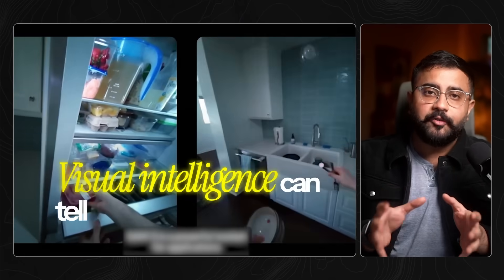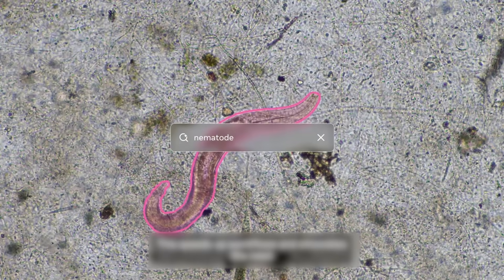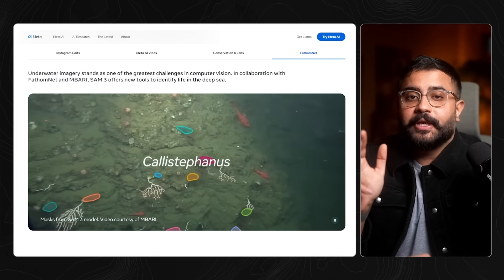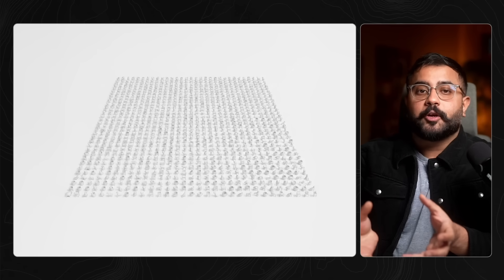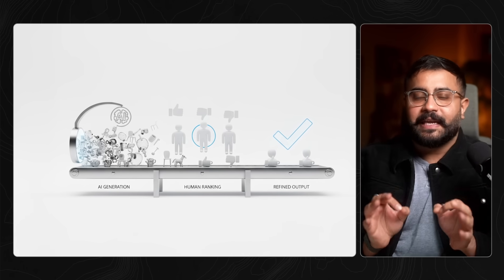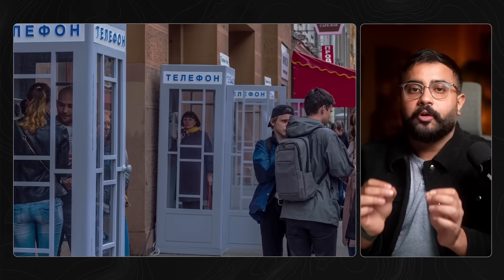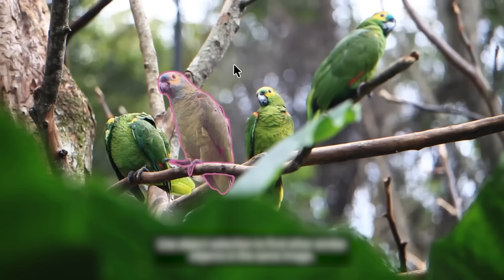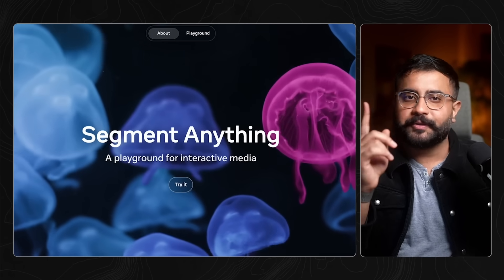Meta Just Solved AI's Biggest 3D Problem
Meta has open-sourced a complete perception system—SAM 3 and SAM 3D—that bridges Visual Intelligence and Spatial Intelligence, while tackling the long-standing 3D training data problem in AI.

SAM 3 is a unified vision model for detection, segmentation, and tracking across media, using text prompts to find any concept, even rare ones, from its massive ontology. SAM 3D adds 3D spatial understanding, enabling high-quality 3D object reconstruction from a single 2D image. This breakthrough is set to drive major advancements in robotics, augmented reality, and visual effects.

Chapters:
00:00 – Intro
00:33 – SAM 3
01:44 – Open Source Possibilities
02:26 – SAM 3D & The 3D Bottleneck
04:22 – The Two Models
05:49 – Implications for the Future
06:29 – The Surveillance Issue
07:00 – Conclusion

Bio:
Bilawal Sidhu is a creator, engineer, and product builder obsessed with blending reality and imagination using art and science. Bilawal is the technology curator for TED Talks, and a venture scout for Andreessen Horowitz. With more than a decade of experience in the tech industry, he spent six years as a product manager at Google, where he worked on spatial computing and 3D maps. His work has been featured in major publications including Bloomberg, Forbes, BBC, CNBC, and Fortune, among others. Bilawal’s journey into computer graphics began at 11, when he fell in love with seamlessly blending 3D into real-life footage. Since then, he's captivated over 1.5M subscribers, garnering more than 500M+ views across his platforms. Driven by a mission to empower the next generation of artists and entrepreneurs, Bilawal openly shares AI-assisted workflows and industry insights on social media. When he’s not working, you can find Bilawal expanding his collection of electric guitars.